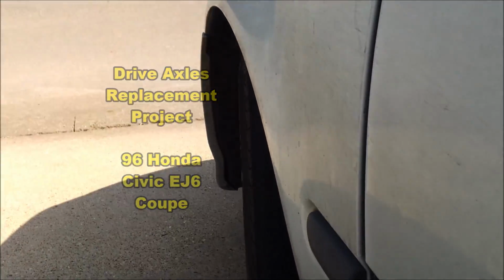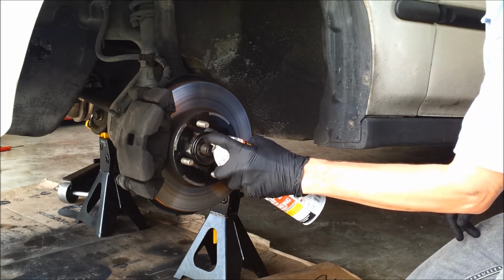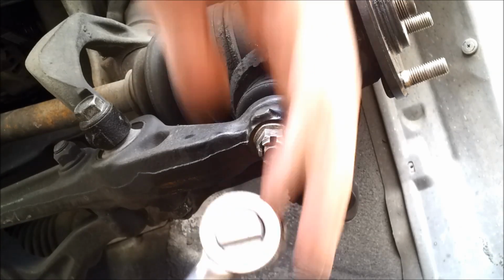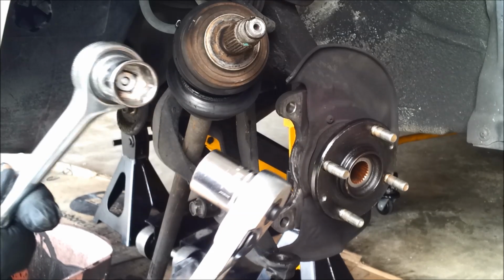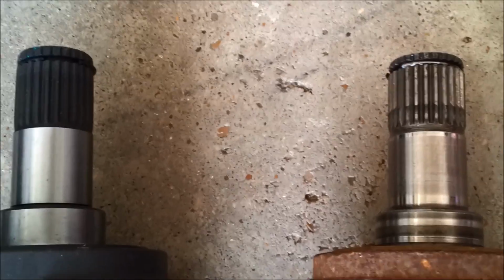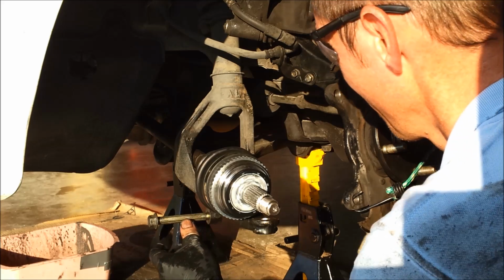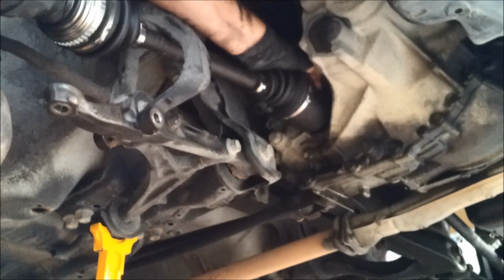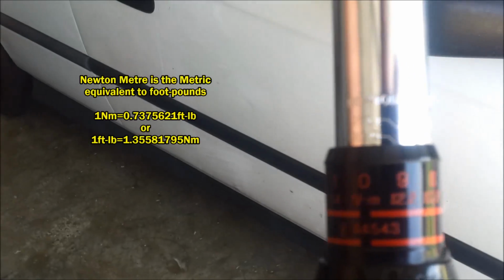96 Civic - CV Drive Axle Replacement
Be there as we repair, resurrect, and modify these ‘aged’ vehicles.

CV drive axles are replaced in this installment on the 96 Honda Civic. Worn and torn CV boot baffles have lead to the inevitable ‘clicking’ suspension symptom. So…rip out the old and in with the new before catastrophic failure occurs.
Just keep in mind that I don’t profess to be a professional mechanic. There are likely better ways to do this job with better tools. I’m just some guy in his garage working on my own worn out vehicles with the tools at my disposal. Hope it helps someone out in their own garage!

-- Credits --
All titles, video, and images created by Rust&Wrenches